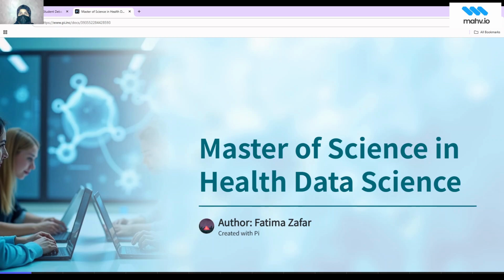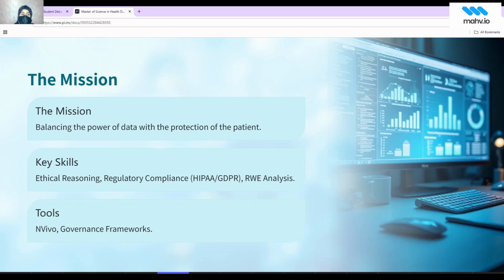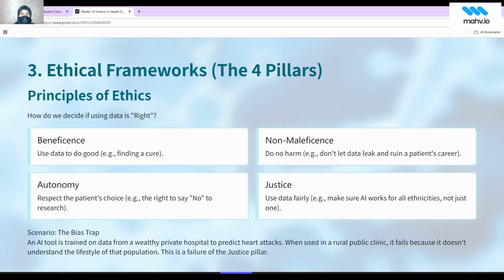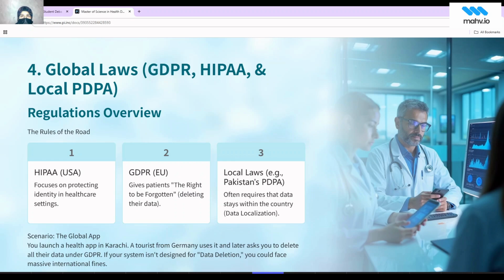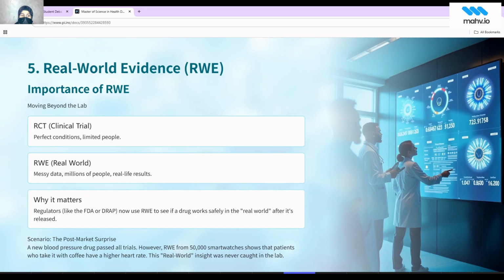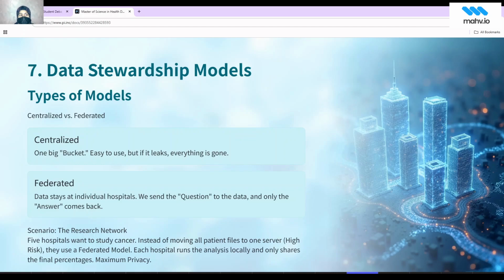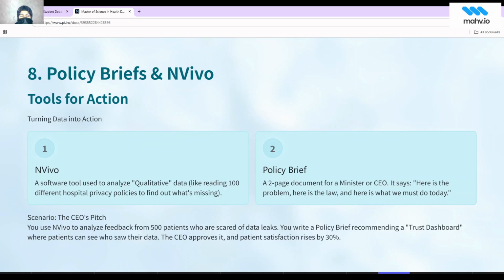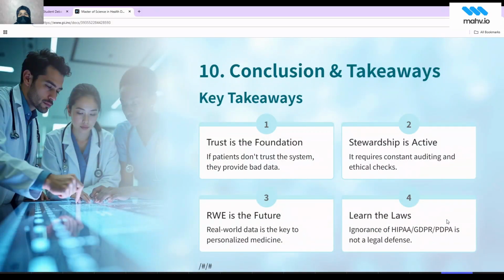Lecture 2.4.7: Data Stewardship & Trust in Digital Health | Masters in Health Data Science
In Lecture 2.4.7, this session explores Data Stewardship and Trust in Digital Health, a critical responsibility for health data scientists operating in real-world, high-risk environments. As digital health data becomes the engine of future medicine, stewardship defines how data power is balanced with patient protection and public trust.

This lecture emphasizes the ethical, regulatory, and analytical responsibilities of data stewards who act as trustees of patients’ digital lives.

• Key topics covered in this lecture:
• What is data stewardship vs data management
• Why trust is the most valuable asset in digital health
• The data paradox:
    • Opportunity: real-world evidence to cure disease
    • Risk: privacy breaches and loss of trust
• Role of the data steward as a trustee of patient data
• Ethical framework for data stewardship:
    • Beneficence (do good)
    • Non-maleficence (do no harm)
    • Autonomy (respect patient choice)
    • Justice (fair and unbiased data use)
• Real-world examples of ethical failure in AI and health equity
• Global regulatory landscape:
    • GDPR and the right to be forgotten
    • HIPAA (USA)
    • Data localization laws (e.g., Pakistan PDPA)
• Cross-border data challenges and international compliance risks
• Importance of Real-World Evidence (RWE):
    • Beyond clinical trials and laboratory settings
    • Post-market safety and effectiveness monitoring
• Generating Real-World Evidence:
    • Data curation
    • De-identification
    • Statistical analysis
    • Regulatory submission
• Data stewardship models:
    • Centralized data models (high risk)
    • Federated models (privacy-preserving)
• Real-world examples of federated analytics in healthcare
• Key challenges in data stewardship:
    • Data silos
    • Re-identification risks
    • Utility vs privacy trade-offs
• Core takeaway:
  Without trust, patients provide poor data. Without good data, science fails.

🎓 Program: Masters in Health Data Science
🎓 Module: Ethics, Governance & Trust
🎓 Lecture: 2.4.7